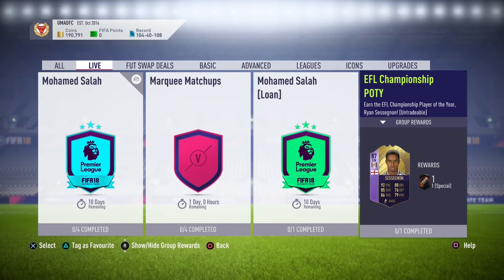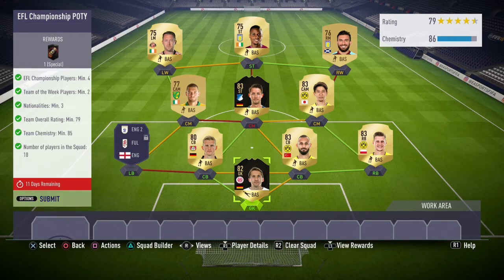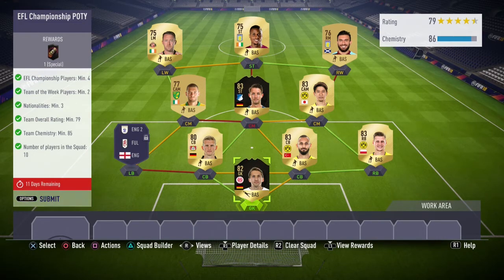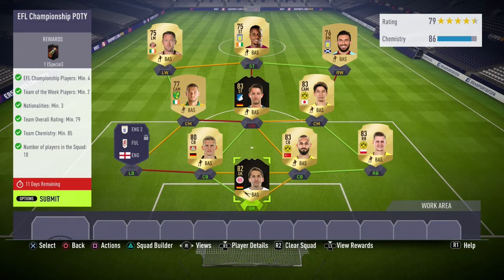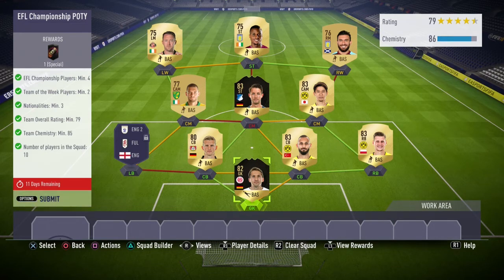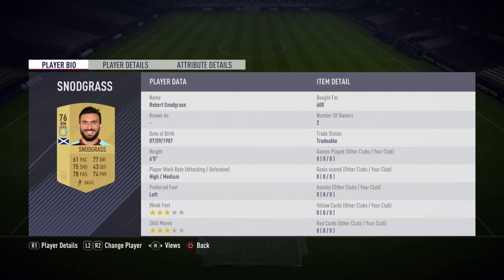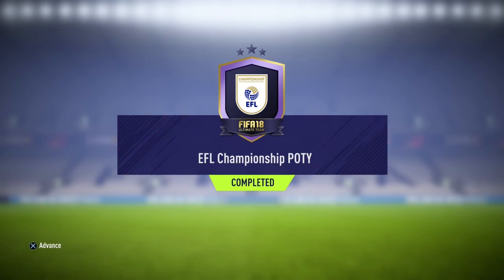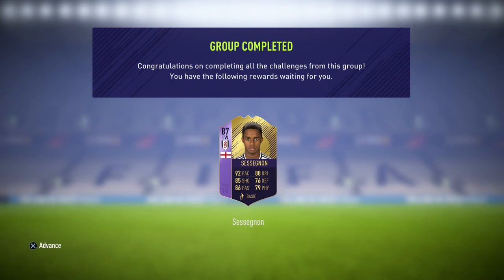POTY SESSEGNON SBC! 87 SESSEGNON! CHEAPEST METHOD! NO LOYALTY! EFL CHAMPIONSHIP POTY FIFA 18 SBC!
In this video I show you how to do the POTY Sessegnon SBC on FIFA 18. The way I do this POTY Sessegnon SBC is very cheap and is probably the cheapest method and there is no loyalty. In this POTY SBC you get 87 rated Ryan Sessegnon who is a left winger from the EFL Championship. Sessegnon was given this POTY SBC and POTY card for winning Player Of The Year in the EFL Championship.